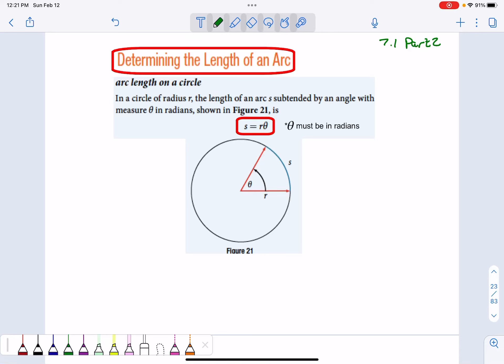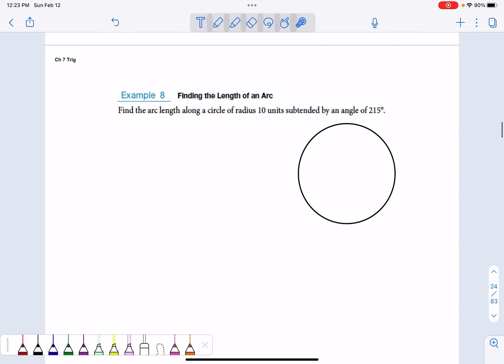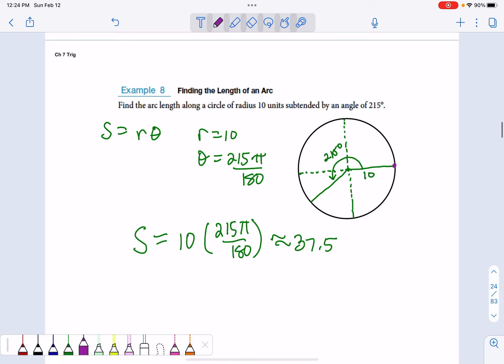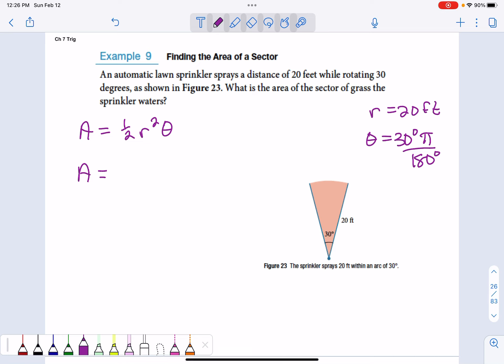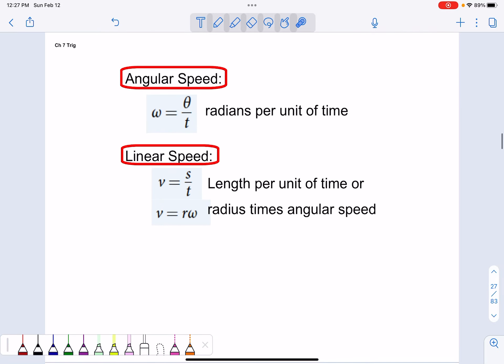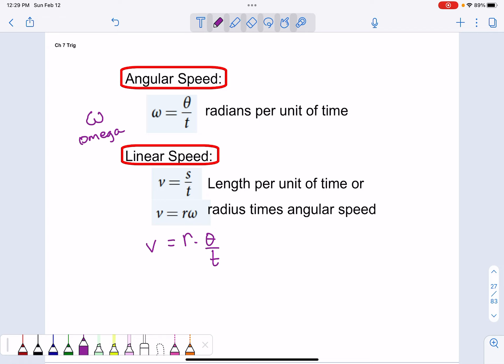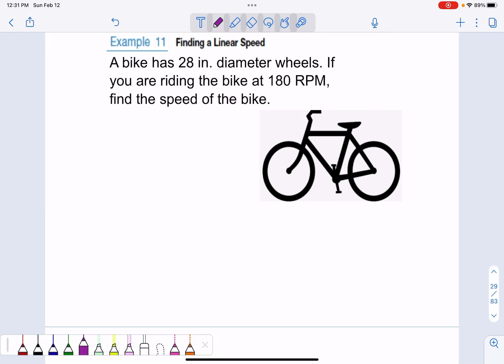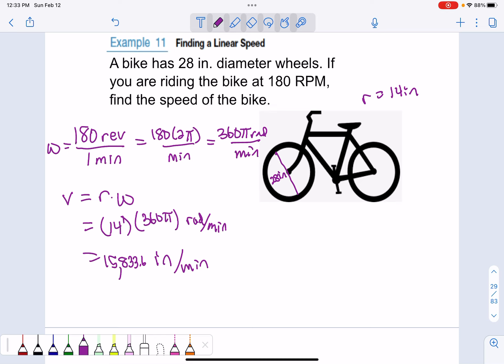7.1 Angles Part 2